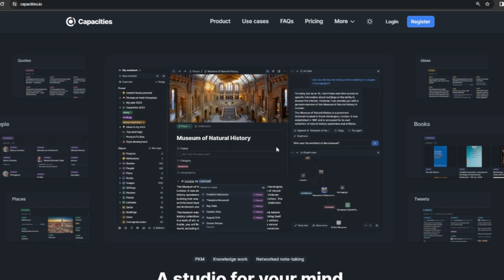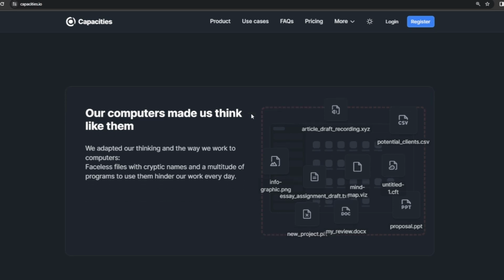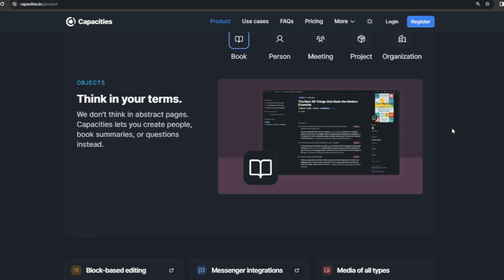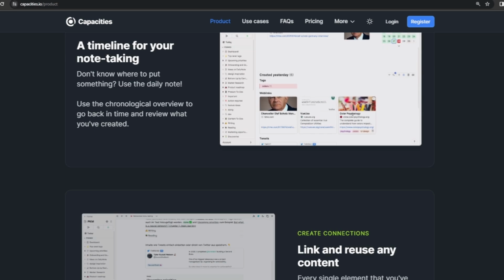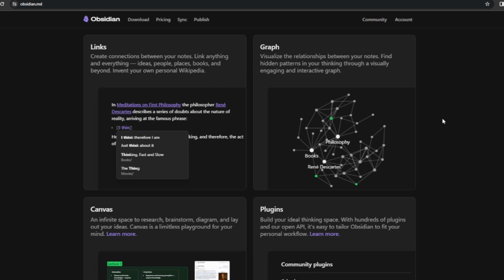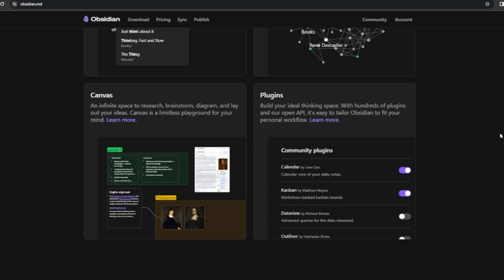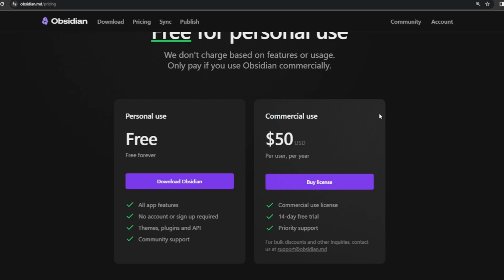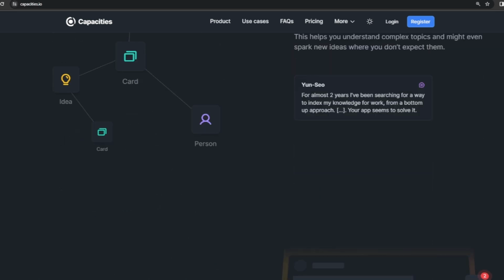Capacities vs Obsidian : Which is Better?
If you are looking for a video about Capacities vs Obsidian, here it is!
In this video we will compare Capacities and Obsidian.